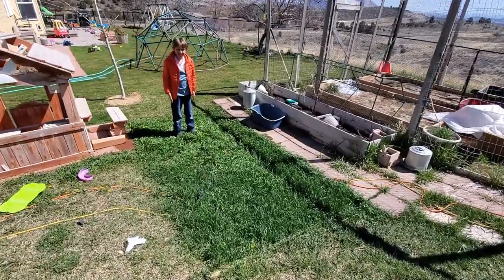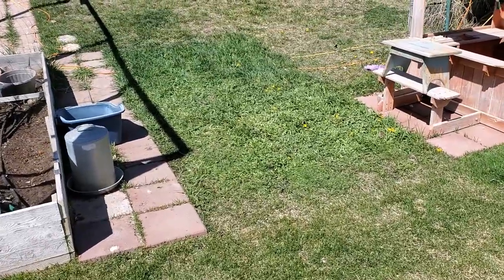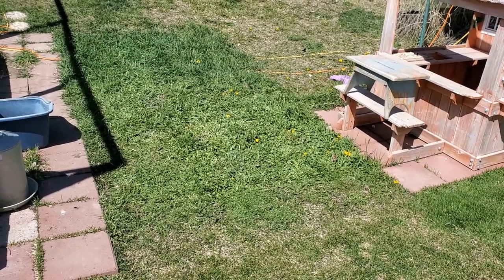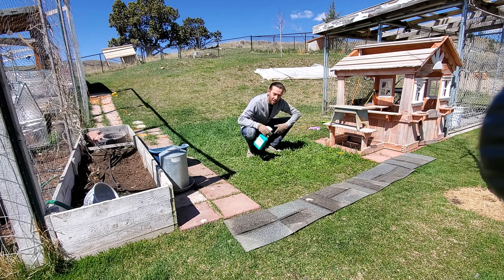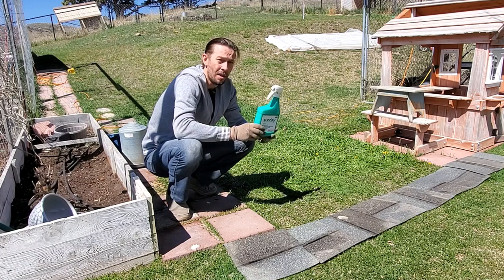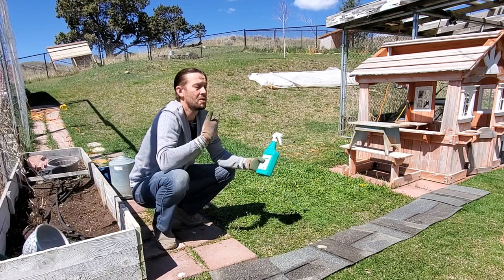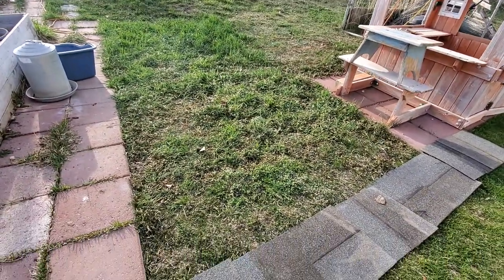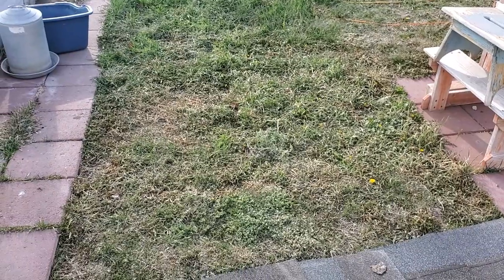Is Herbicidal Soap A Good Glyphosate Alternative: An Experiment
Here in my lawn I try to use as few chemicals as possible but sometimes you just need to kill off vegetation, both weeds and grasses to get something done like preparing a space for a renovation or in my case a seeding project.

Because my kids and animals are all over the yard every day and we keep a vegetable garden so close to our yard I haven't felt comfortable using Glyphosate so this Spring I decided to experiment with Get Sunday's Weed Warrior product because it is a natural herbicide, an herbicidal soap to be exact.

According to the label it is a non-selective vegetation killer that starts working in the first 20-min. Having never used the product before I thought this would be a great experiment to see if I could clear a patch of bad grass and weeds before I prepare the space for a Spring seeding project.

Get Sunday is a subscription lawn care product service that sends you what you need for your lawn when you need to apply it and they steer clear of all synthetics in their product line. Weed Warrior is an addon product you can pick up from them as a subscriber.

► If you are interested in natural fertilization I've got material posted on this channel about how organic fertilizers work, I suggest you take a look at the video